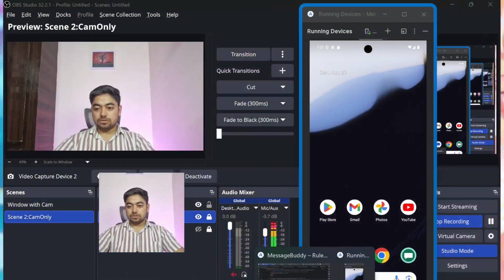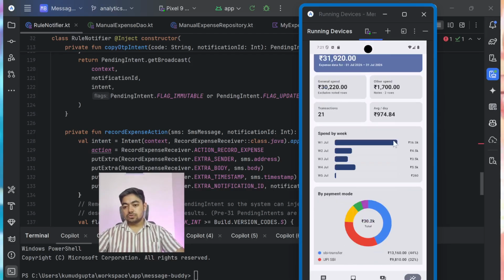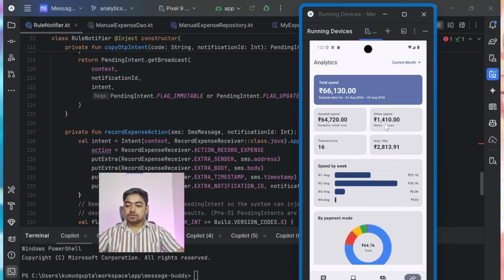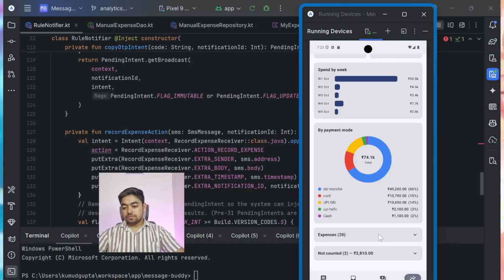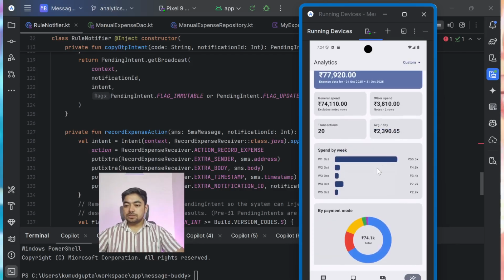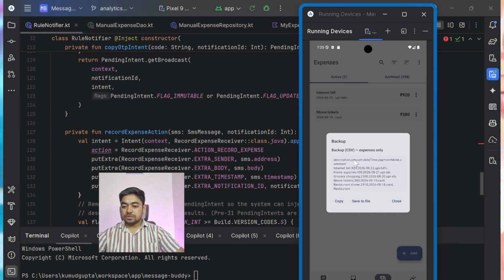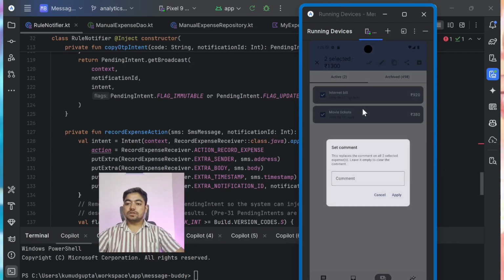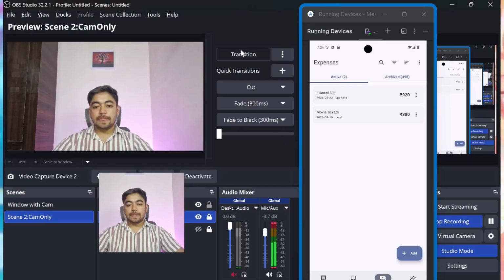Part 7 | Building an Expense Analytics Dashboard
In Part 7 of the Message Buddy Android Series, I introduced an Expense Analytics Dashboard to help users better understand their spending habits.

After collecting expenses, it's important to answer questions like:

📊 Where is my money going?
📅 How much did I spend this month?
🏷️ Which categories cost me the most?

This update adds a dedicated analytics section that transforms raw expense records into meaningful insights.

✨ What's New?

1. Expense Analytics Dashboard
2. Spending Summary
3. Category-wise Expense Breakdown
4. Monthly Expense Overview
5. Better insights into your spending patterns
6. Additional UI/UX improvements

The goal of Message Buddy is to evolve from a simple SMS management app into a privacy-first expense tracker that keeps all your data on your device while providing useful insights.

Series Progress

✅ Read & Search SMS Messages
✅ Custom SMS Rules
✅ Rules UI & UX Improvements
✅ Expense Tracker Mode
✅ Quick Expense Recording
✅ Smart Notification Rules
✅ Expense Analytics Dashboard

Tech Stack
Kotlin
Jetpack Compose
Material 3
Room Database